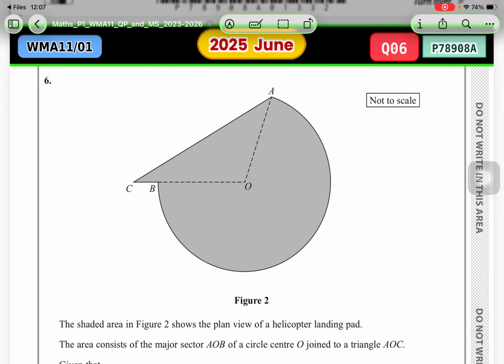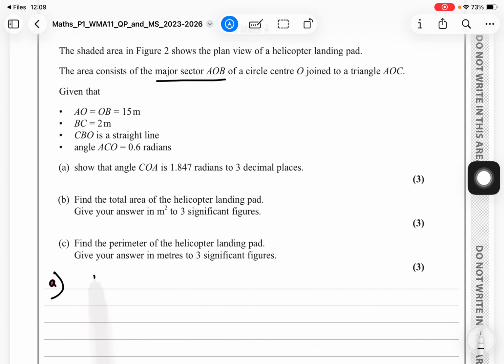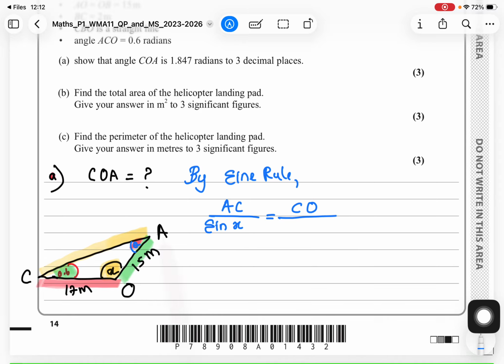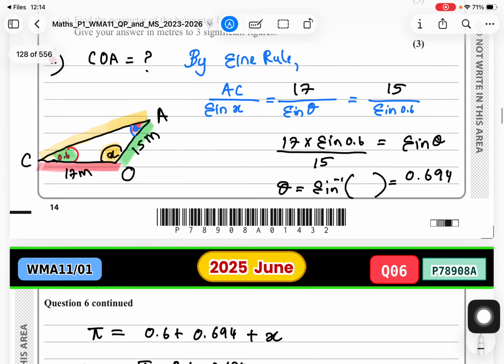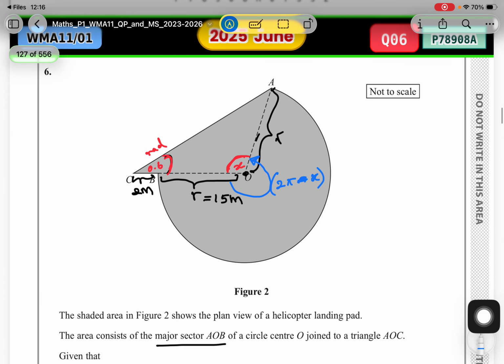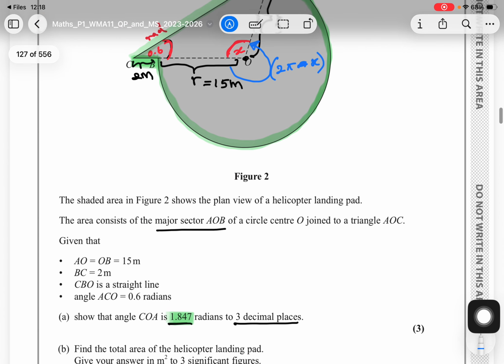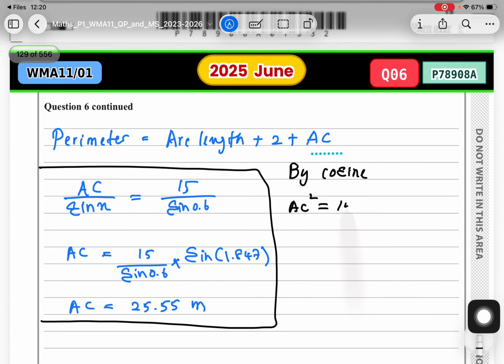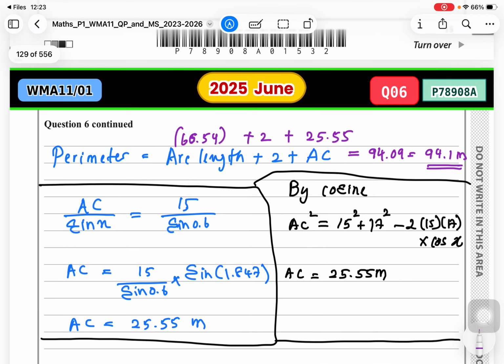WMA11/01 | P1 May 2025 | P83171A | Q6 Explained Step-by-Step | Edexcel IAL Pure Maths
📘 Edexcel IAL Pure Mathematics 1
📄 Question Paper: WMA11/01
🆔 Paper Code: P83171A
📅 Session: May 2025
🎯 Question: Q6

Detailed walkthrough for Question 6 from the Edexcel IAL Pure Mathematics 1 May 2025 examination paper.

✔ Full mathematical working
✔ Exam-style presentation
✔ Official mark scheme methods
✔ Perfect for revision and preparation